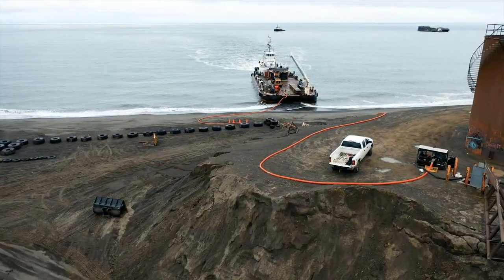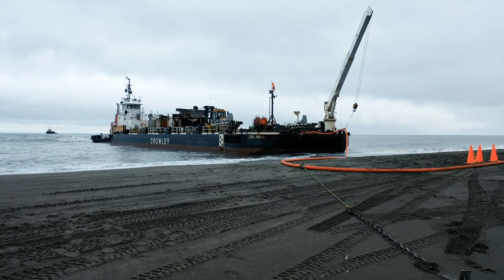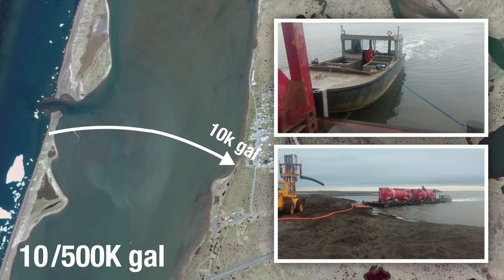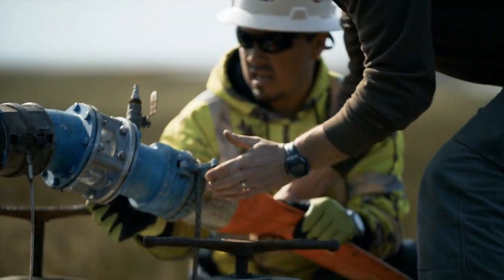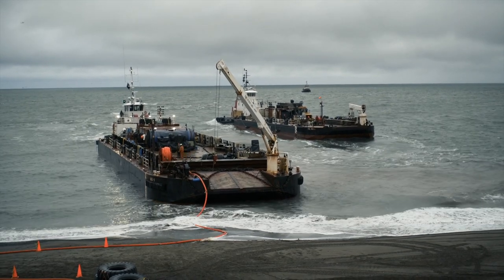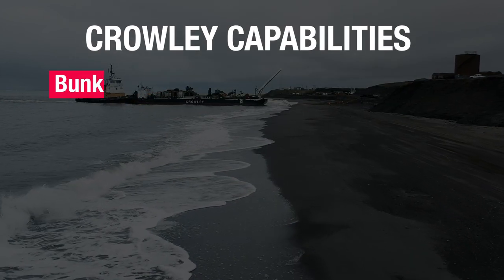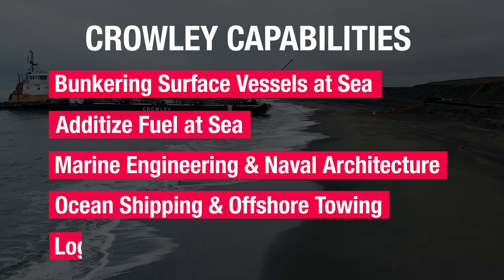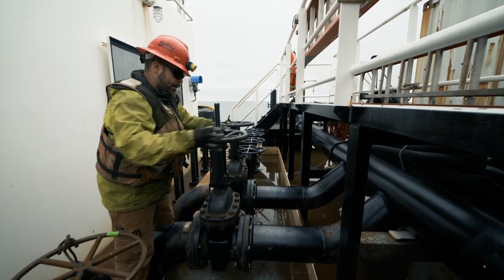Remote Last-Mile Logistics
For decades, Crowley has successfully delivered fuel and materiel over the shore to support safe, efficient operations for both military and commercial customers.

Shallow draft tugs and double-hull barges operate daily in remote and austere locations, with little to no infrastructure, to deliver equipment, supplies, and over 65 million gallons of clean petroleum products to nearly 300 communities each season.